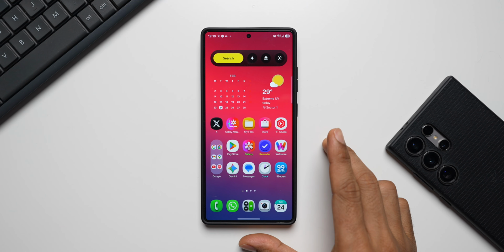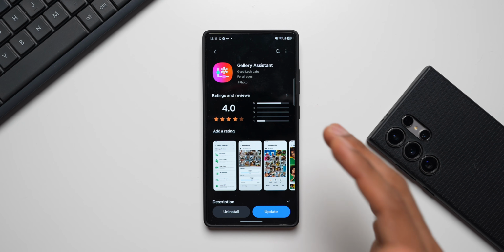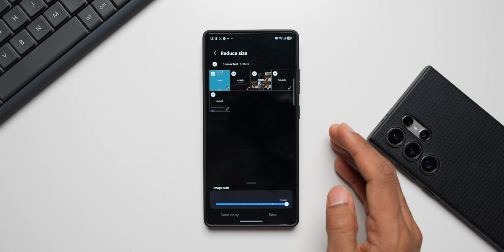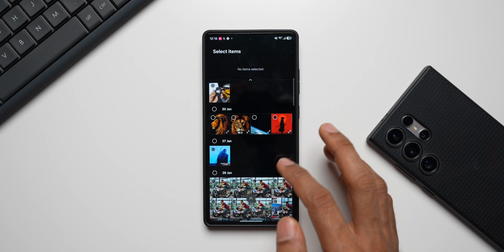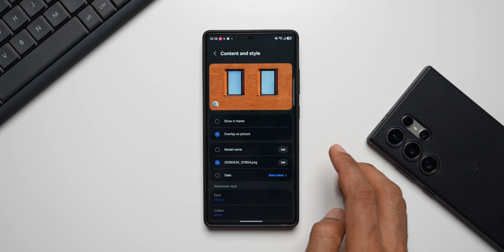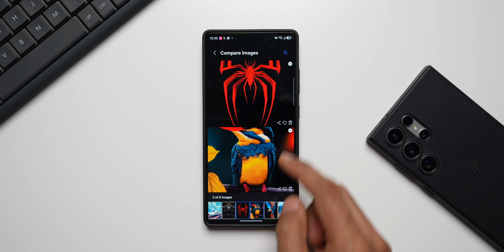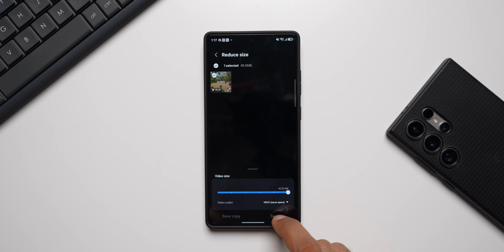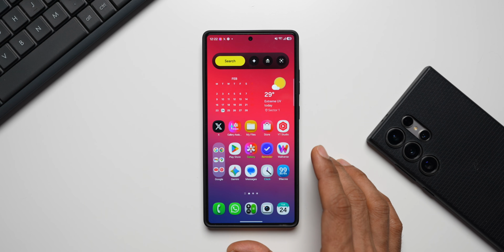FINALLY ! New Samsung APP is OFFICIAL !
Now you can install Bixby Live feature on any galaxy phone running on one ui 6 and above